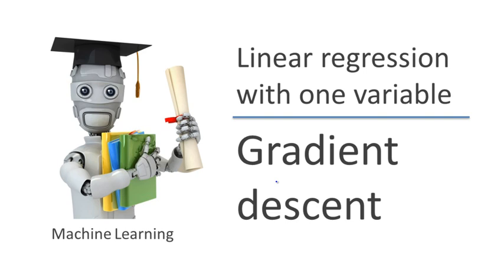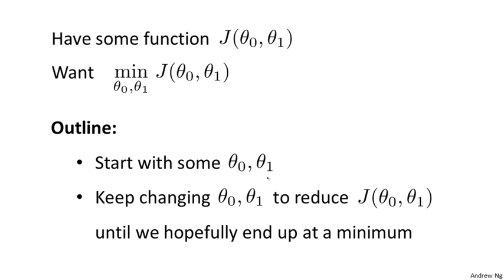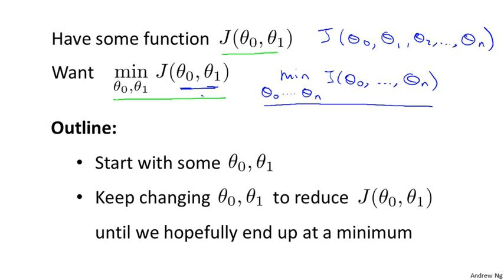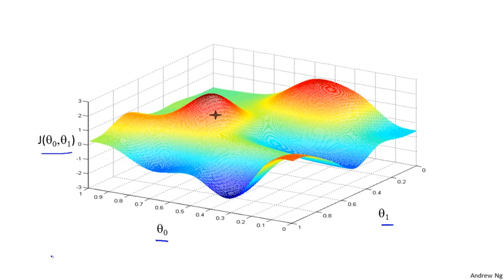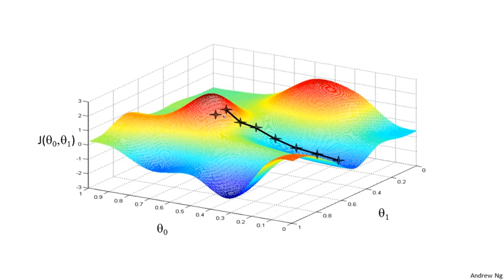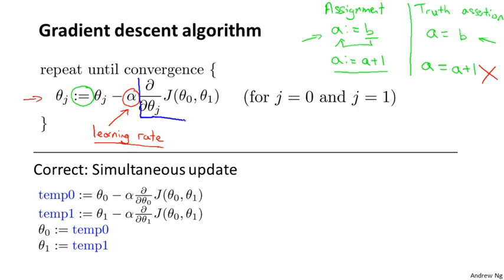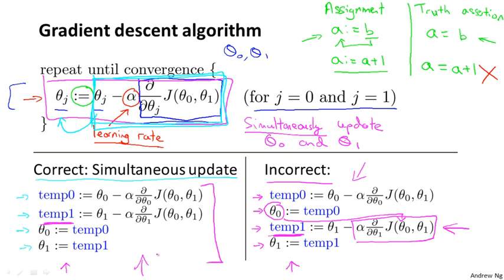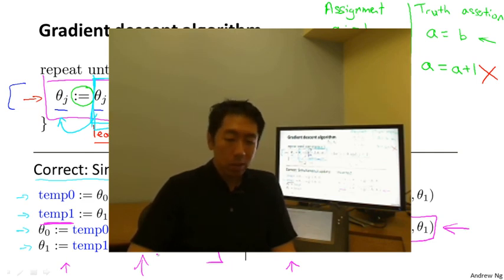Lecture 2.5 Gradient Descent| Linear Regression With One Variable